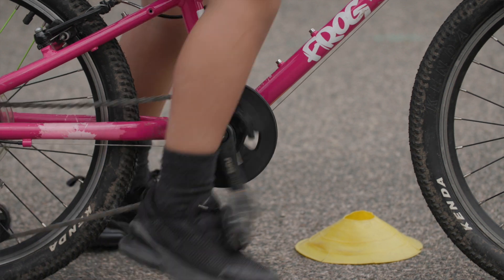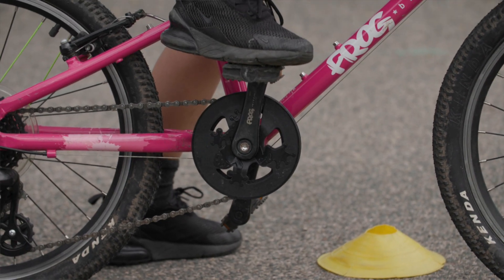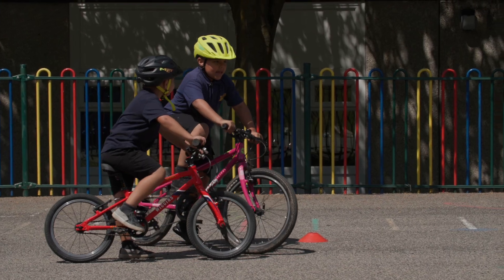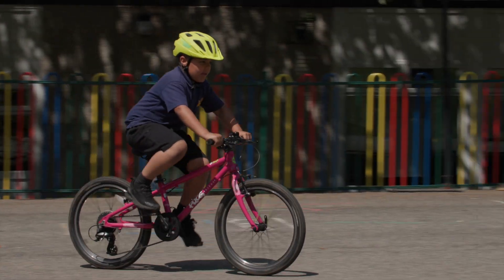Set-off, pedal, slow down and stop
This video shows how to set off, slow down and stop on a pedal cycle.